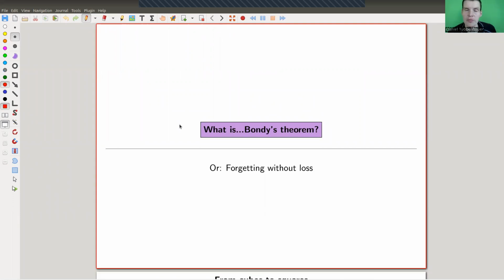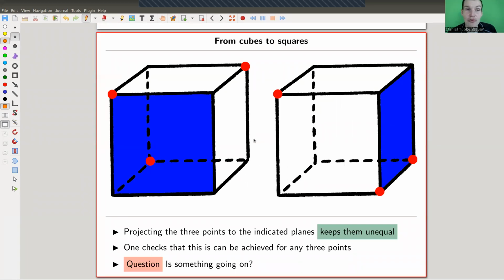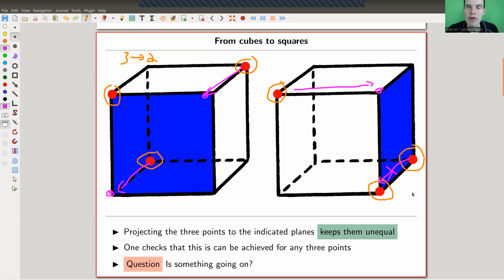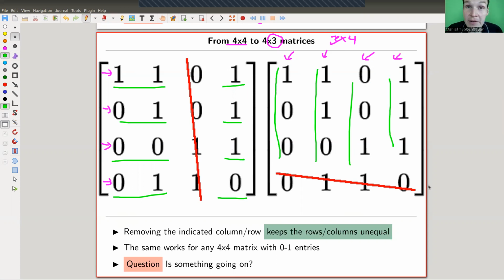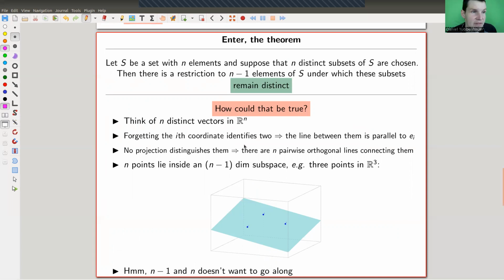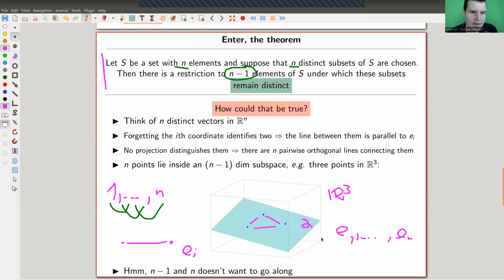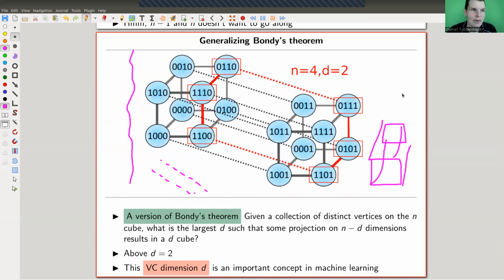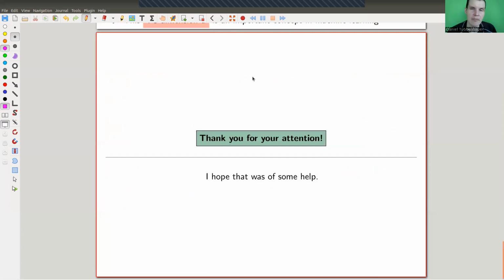What is...Bondy’s theorem?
Goal.

This time.
What is...Bondy’s theorem? Or: Forgetting without loss.

Slides.

Thumbnail.
Picture from the slide of the video.

Bondy’s theorem.

Related machine learning.

Mathematica.

Pictures used.